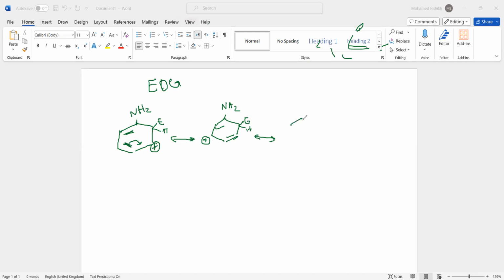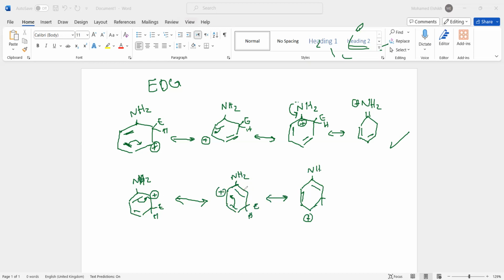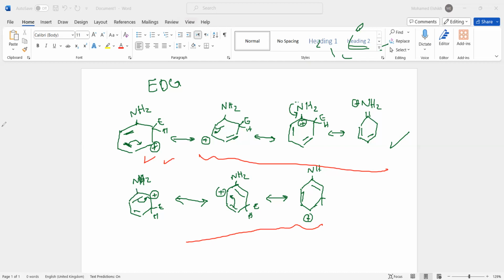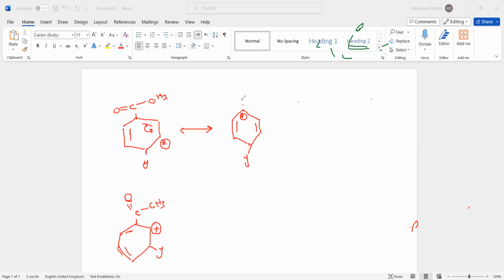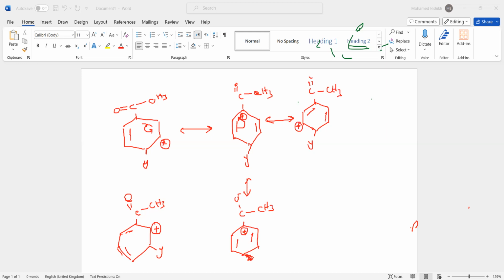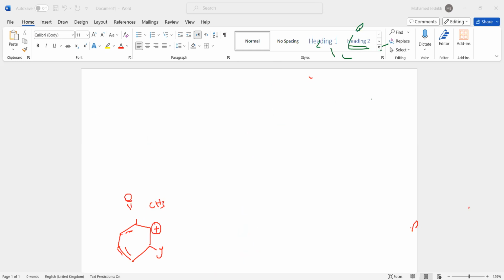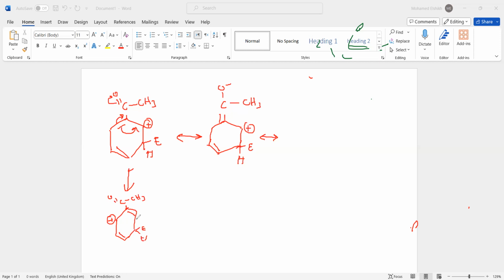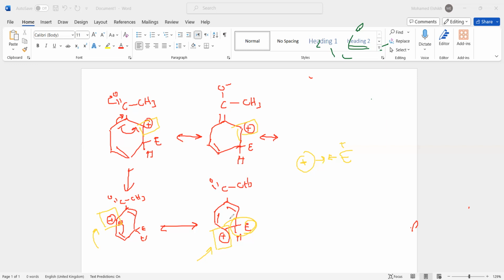Para ortho meta directing group Video 2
In this video we discuss why some groups direct substituting groups into ortho, para or meta (This is not part of the curriculum but it is good to have the understanding) - Part 2